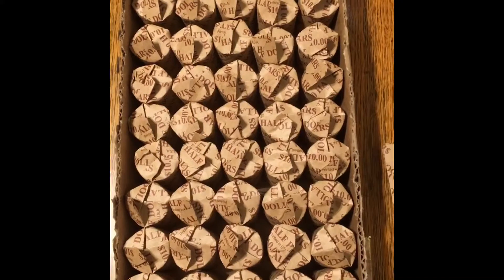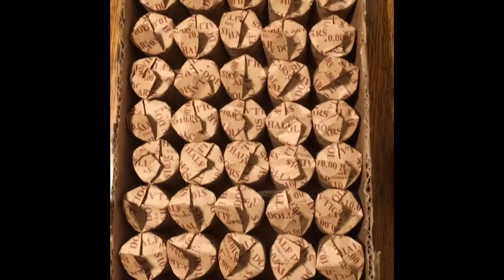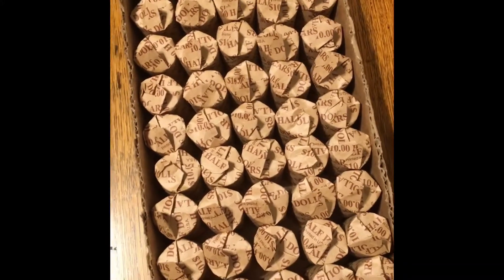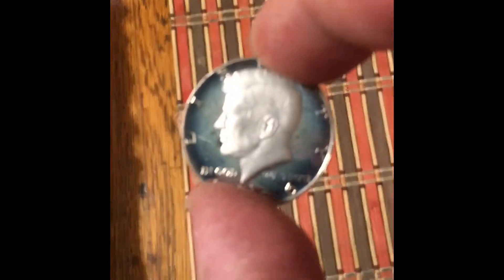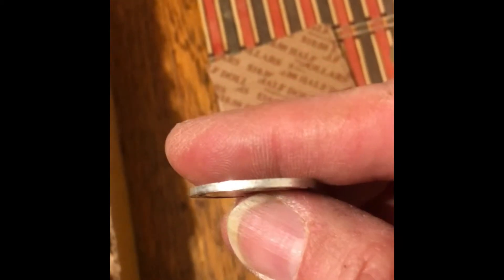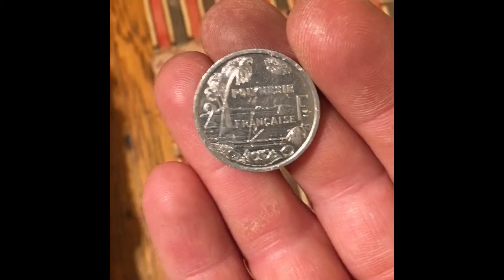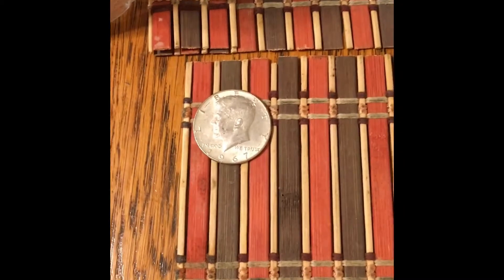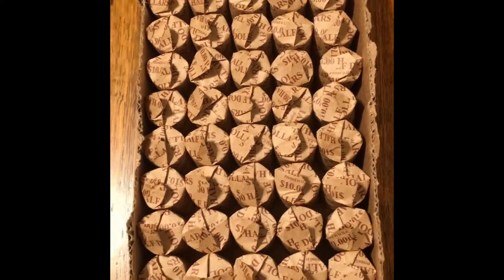14 box pick up Tuesday April 9th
Search 14 boxes for enders found Zero enders 😩